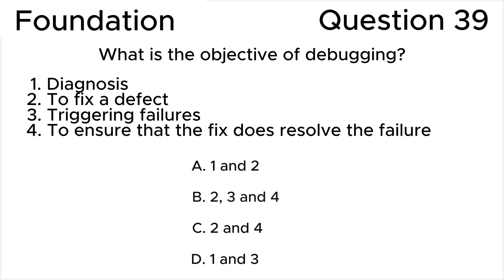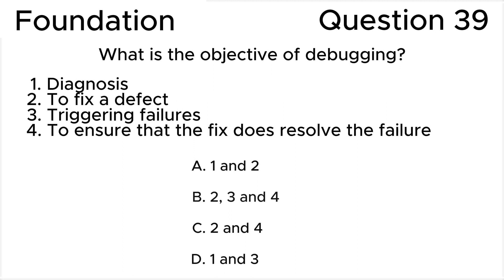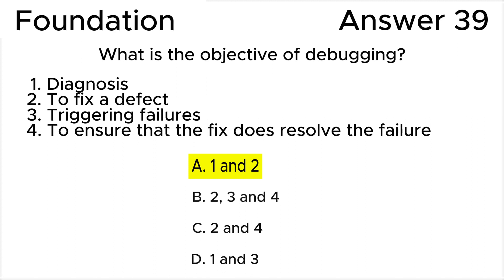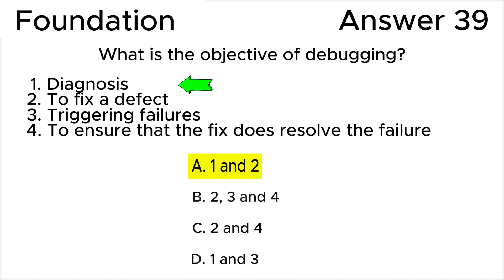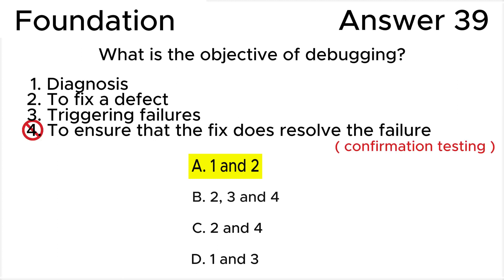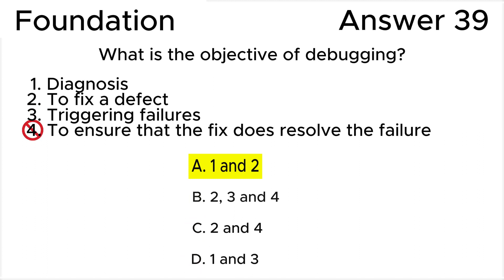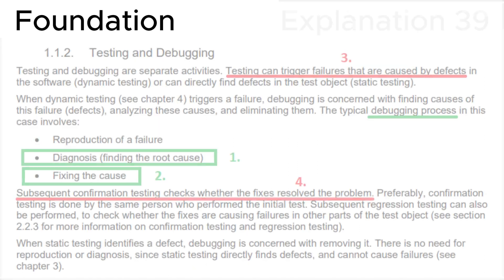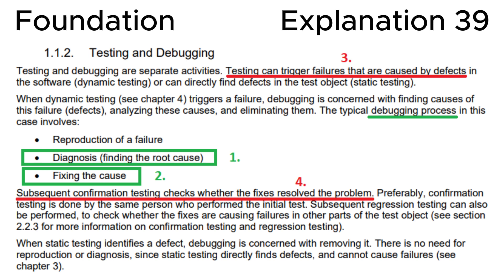ISTQB. Foundation level v.4.0 (2023). Question #39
ISTQB
Certified Tester Foundation Level v.4.0 (2023)
Question 39.
What is the objective of debugging?

00:00 Question.
00:52 Answer.
02:28 Explanation.

This question relates to topic in ISTQB Syllabus:
1.1. What is Testing?

Based on:
1. ISTQB CTFL Syllabus v.4.0